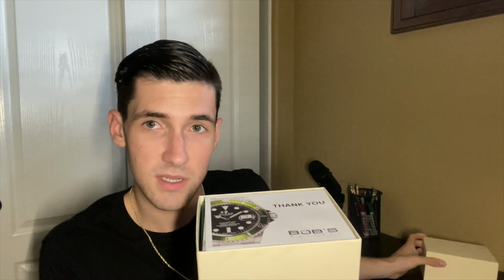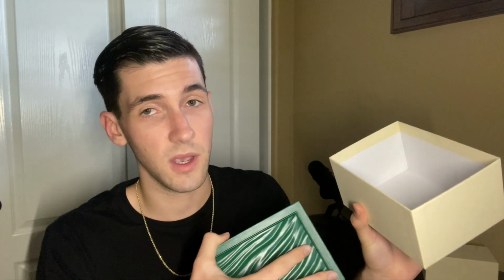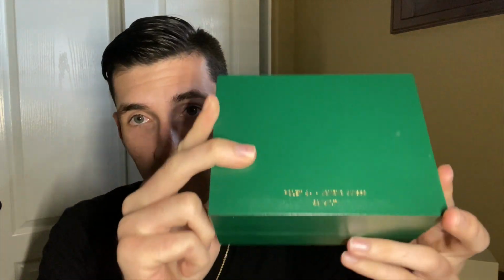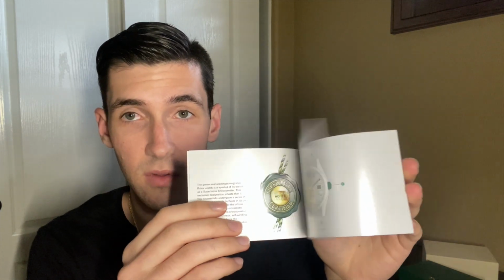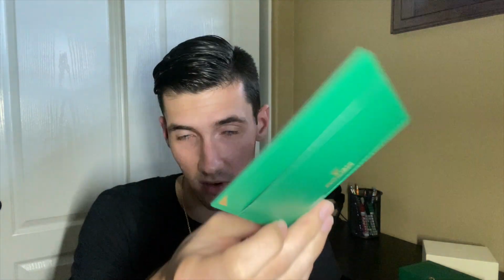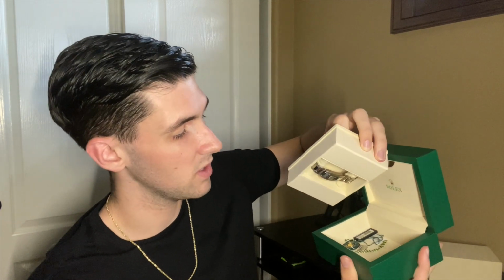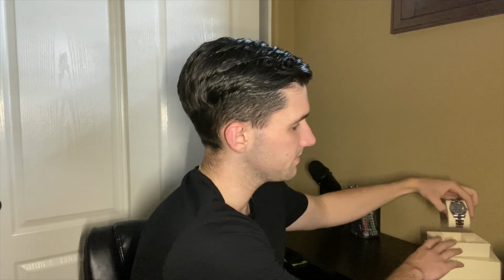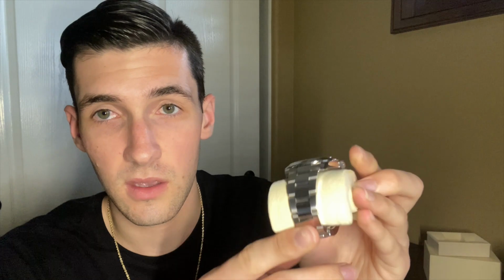Rolex Datejust Rhodium 126300 Review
This is a 2018 Rolex "Rhodium" Datejust 41mm in stainless steel.

This watch has a dark rhodium grey dial and features luminous hands and dials as well as the classic date indicator at the 3 o’clock.

This watch features a fixed smooth stainless steel bezel.